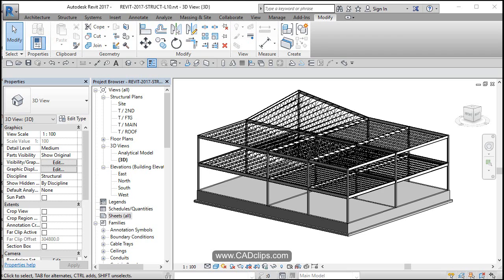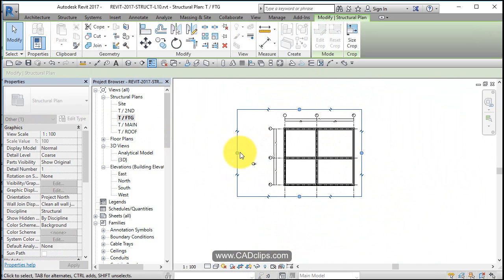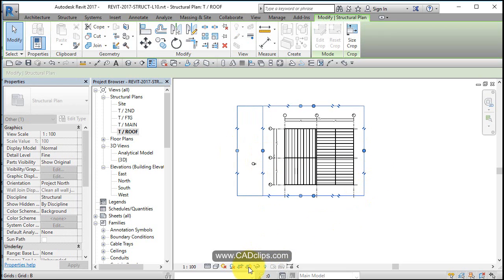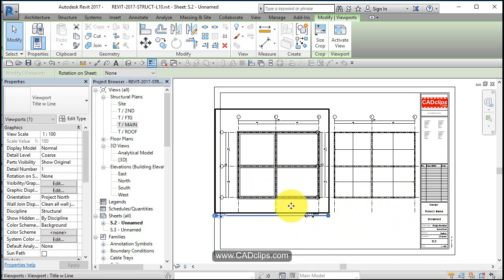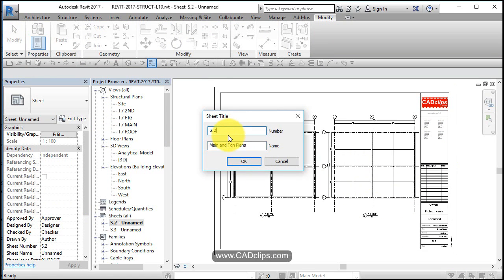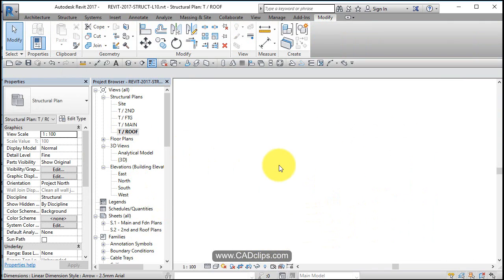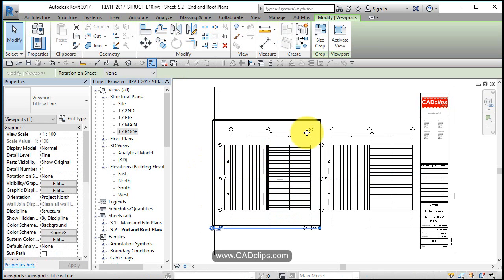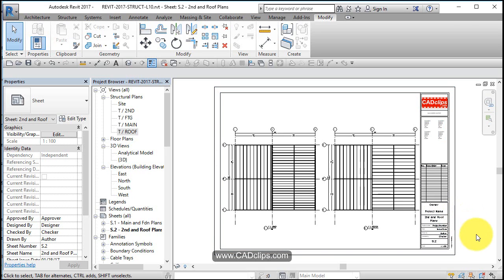REVIT STRUCTURAL PROJECT 11 NEW SHEET VIEWS FOR PLANS